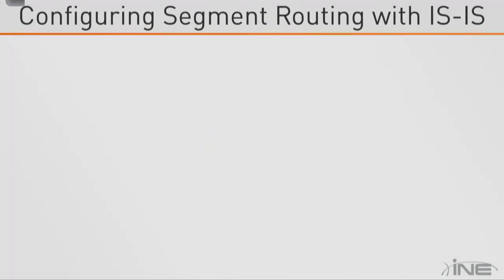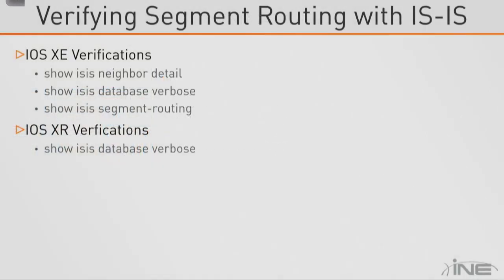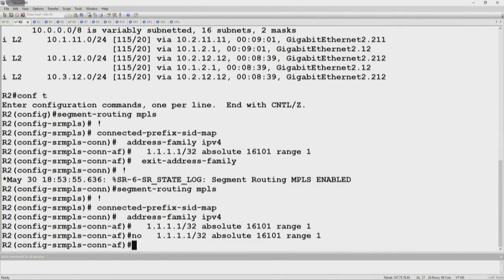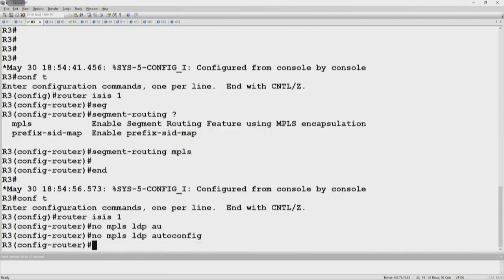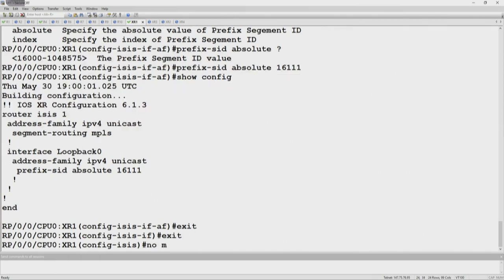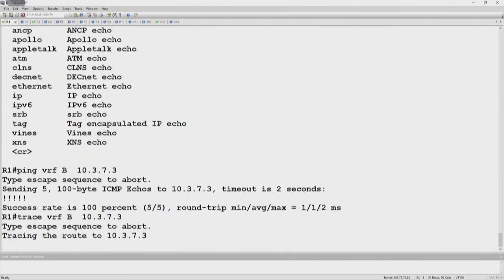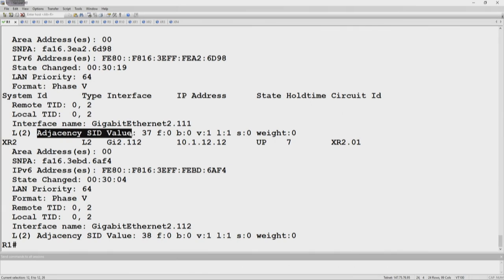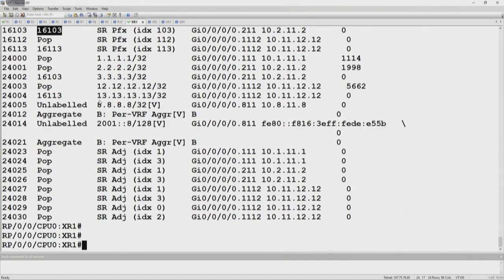SR on Cisco IOS XR and XE 6